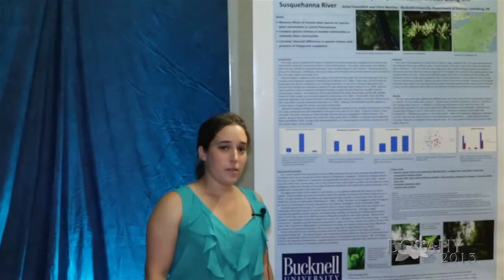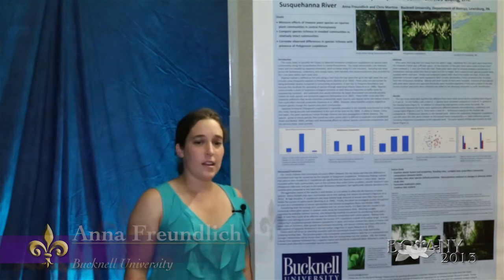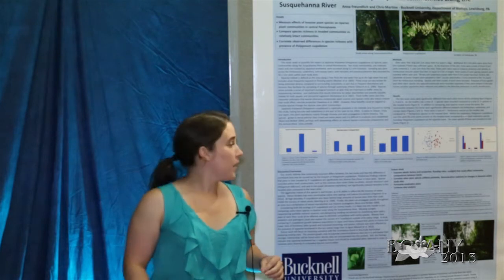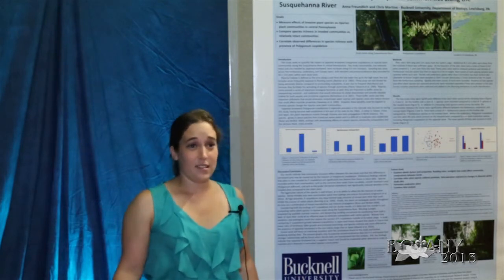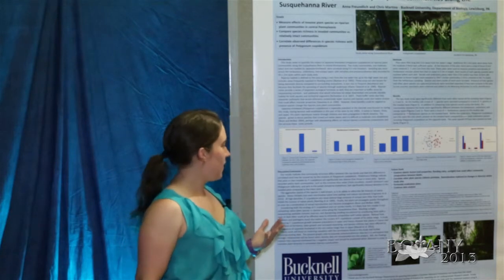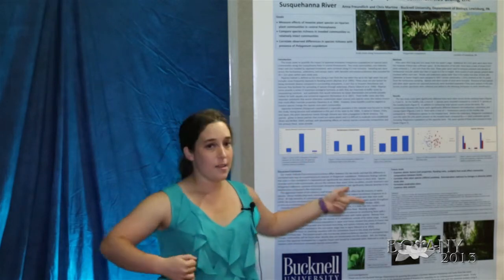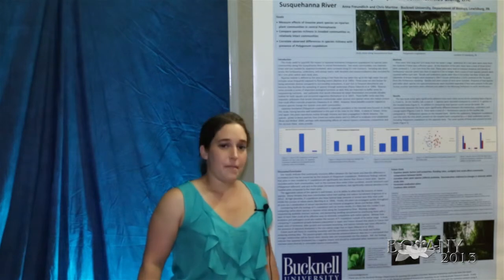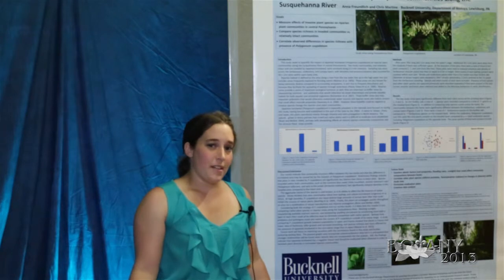Anna Freundlach-Cedar Crest College